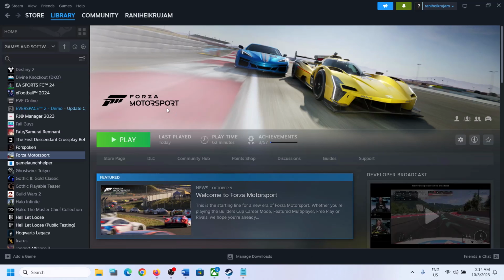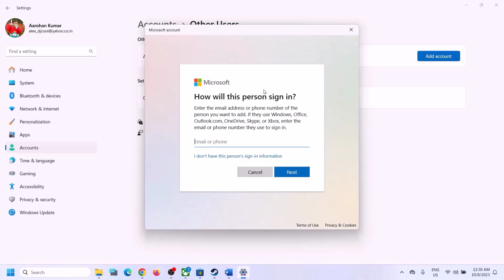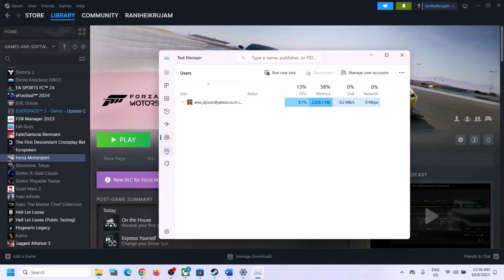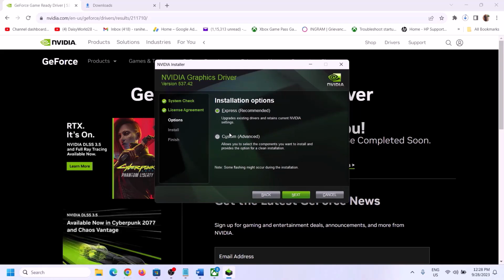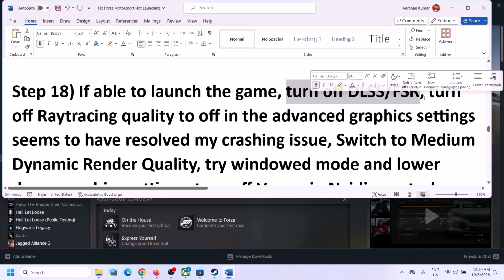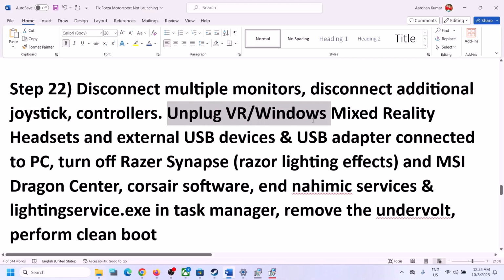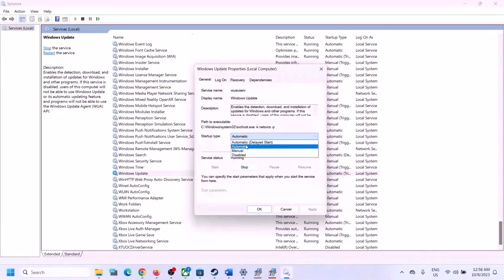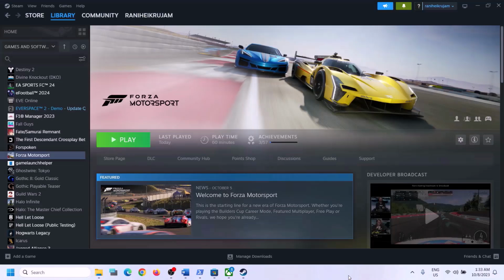Forza Motorsport:Fix Stuck On Loading/Splash Screen,Fix Infinite Splash/Loading Screen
Step 2) Run Gaming Services Repair Tool for PC
Step 3) Login with same account in Xbox app and Microsoft Store app. (Both Steam and Game Pass Users) Make sure date, time, time zone and region are correct on your computer
start ms-windows-store://pdp/?productid=9MWPM2CQNLHN
Step 5) Make sure your Windows User name does not have any special character/Diacritics such as à, ő, è, ⌢ , ˜
Step 6) Create A New Windows Account as Administrator without any special character/Diacritics in it
Step 7) Go to:
C:\Users\USERNAME\AppData\Local\Microsoft.ForzaMotorsport\User_SteamLocalStorageDirectory\ConnectedStorage\ForzaUserConfigSelections
Open UserConfigSelections with notepad and change the resolution (option id="IDS_Resolution_Label) with whatever resolution you are running, save and run the game
Step 8) Go to C:\Users\{username}\AppData\Local\Microsoft.ForzaMotorsport and delete Microsoft.ForzaMotorsport folder (You may lose all the game progress and saved settings)
Step 9) Delete Xbl login credentials
Xbl|DeviceKey
Xbl|GrtsDeviceKey
Step 10) Update all apps in Microsoft Store
Step 11) Lower the display frequency of your monitor, try 100/120 Hz, you can also do this in NVIDIA control panel
Step 12) Run the game from the game installation folder, try running as an administrator, try compatibility mode. Game Pass Users create shortcut and run game as an administrator
shell:AppsFolder
Step 16) Verify the game files (Both Steam and Game Pass Users)
Step 17) Disable overlay, close all the overlay apps (Discord, GeForce Experience, Nvidia shadow play overlay, AMD overlay), Close all the overclocking app such as MSI Afterburner, riva tuner etc.
Step 18) If able to launch the game, turn off DLSS/FSR, turn off Raytracing quality to off in the advanced graphics settings seems to have resolved my crashing issue, Switch to Medium Dynamic Render Quality, try windowed mode and lower down graphics settings, turn off V-sync in Nvidia control panel
Step 19) Keep Windows and the game resolution same
Step 22) Disconnect multiple monitors, disconnect additional joystick, controllers. Unplug VR/Windows Mixed Reality Headsets and external USB devices & USB adapter connected to PC, turn off Razer Synapse (razor lighting effects) and MSI Dragon Center, corsair software, end nahimic services & lightingservice.exe in task manager, remove the undervolt, perform clean boot
Step 23) Increase the Virtual Memory:
IP Helper
Gaming services
Windows Update
Microsoft install service
Step 26) Game pass users: Repair/Reset the game
Step 28) Uninstall the game, delete the game files, restart your PC and reinstall the game to different drive (Mechanical/SSD)
Step 29) Update Windows to the latest version using media creation tool